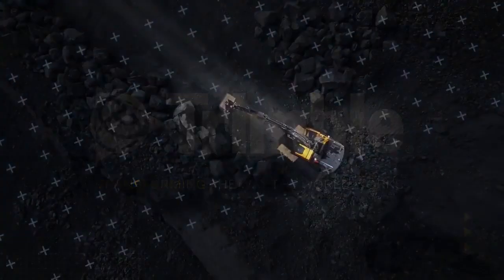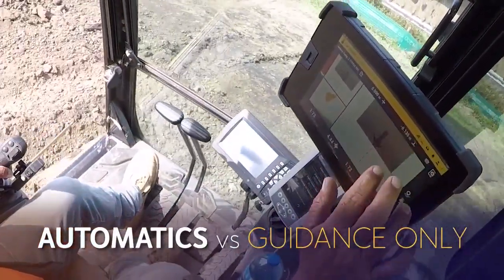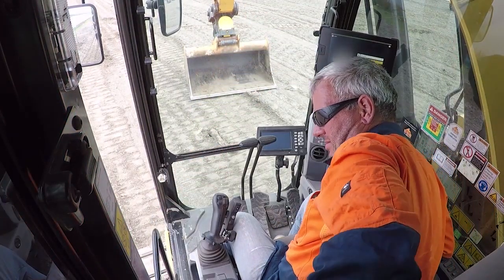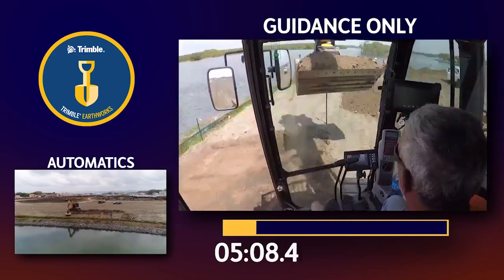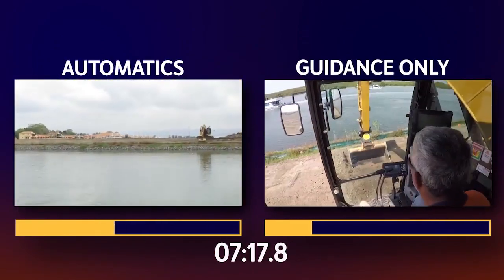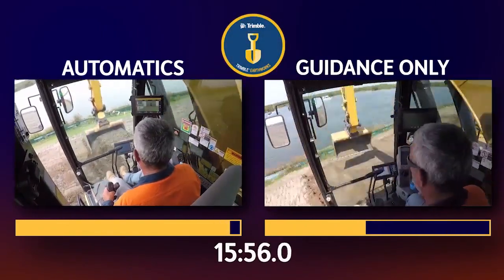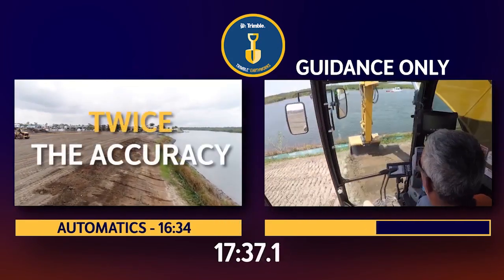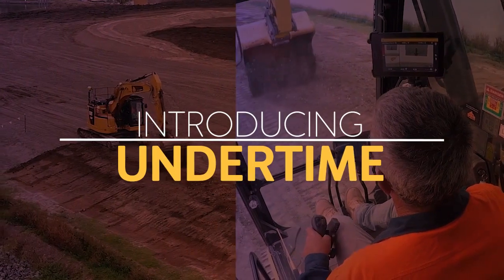트림블 어스웍스 생산성 비교(오토매틱 vs 가이던스)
동일한 장비, 동일한 운전자, 동일 구간, 동일 작업 그리고 다른 시스템. 트림블 어스웍스의 오토매틱(붐, 버켓 자동)과 안내 시스템(가이던스)의 생산성을 비교해보았습니다. (공식판매원 잇다코리아 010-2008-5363)